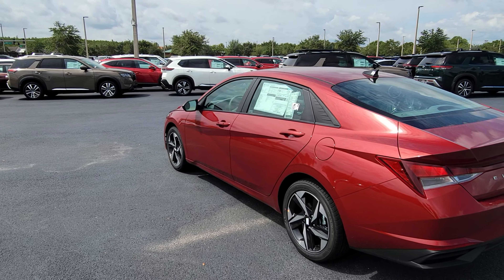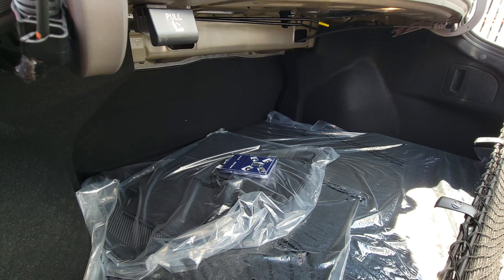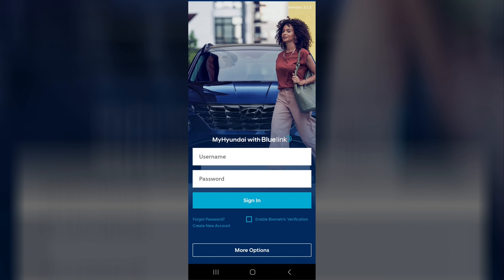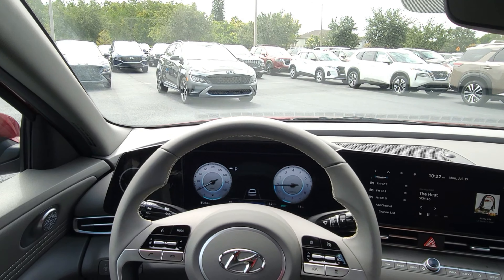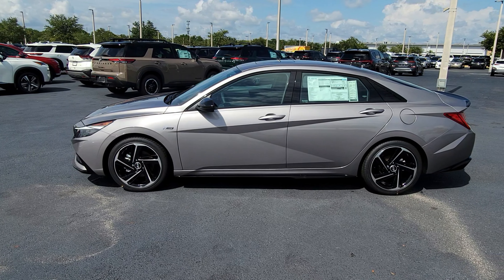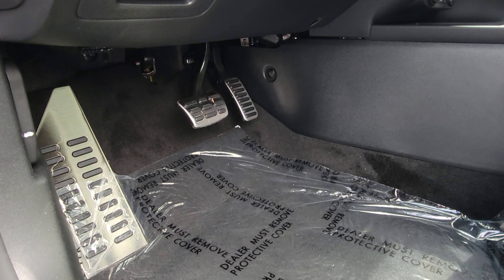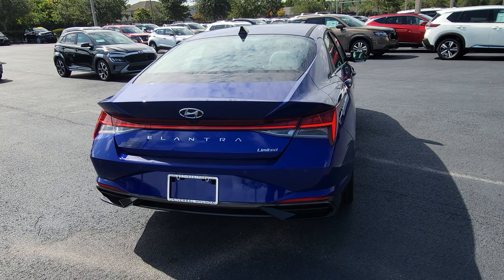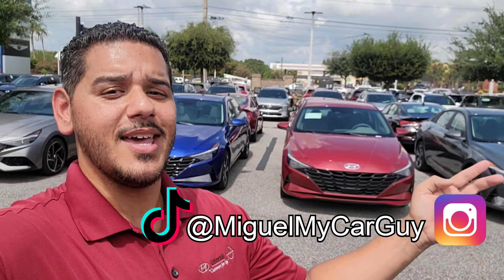2023 Hyundai Elantra Comparison and Review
Welcome to our comprehensive guide on the 2023 Hyundai Elantra trim levels! In this video, we'll dive into the key differences between the SE, SEL, SEL with Convenience package, N Line, and Limited models. Whether you're a budget-conscious driver or seeking premium features, we've got you covered!

SE: The entry-level SE trim offers an excellent starting point, boasting a remarkable array of standard features. With its fuel-efficient engine and user-friendly infotainment system, the SE ensures a comfortable and enjoyable driving experience without breaking the bank.

SEL: Stepping up to the SEL, you'll find added refinement and technology. This trim includes advanced safety features, upgraded interior materials, and enhanced connectivity options, making it perfect for those who seek extra comfort and convenience.

SEL with Convenience Package: For those who crave a touch of luxury, the SEL with Convenience package takes it a notch higher. With premium amenities such as heated front seats, and wireless charging capabilities for your various devices.

N Line: Designed with sportiness in mind, the N Line trim delivers an exhilarating driving performance. Equipped with a more powerful engine, sport-tuned suspension, and eye-catching exterior enhancements, this model is a perfect match for driving enthusiasts who seek a dynamic and bold ride.

Limited: At the pinnacle of the 2023 Hyundai Elantra lineup sits the Limited trim. Offering top-of-the-line features like leather upholstery, a larger infotainment display, and advanced driver-assistance systems, the Limited combines sophistication and cutting-edge technology to pamper its occupants in style.

Whether you're a daily commuter, a family-oriented driver, or an adventure seeker, the 2023 Hyundai Elantra offers a trim level tailored to your needs. Make an informed decision by watching our in-depth review to find the perfect Elantra that fits your lifestyle and preferences.

Intro 0:00
SE 0:35
Engine and Fuel Economy 0:53
Saftey and Technology 1:05
Interior Room 1:26
Trunk Room 1:36
SEL 2:05
Remote Start 2:32
Set an Appointment 2:46
Bluelink 3:12
Interior 3:41
SEL Convenience 4:13
Interior Features 4:31
N Line 5:57
Engine and Transmission 6:23
N Line's Fuel Ecomony 7:01
N Line's Interior 7:14
Elantra Limited 8:16
Limited's Exterior 8:43
Limited's Interior Features 9:18
Ambient Lighting 10:01
Outro 10:18
Bloopers 10:45